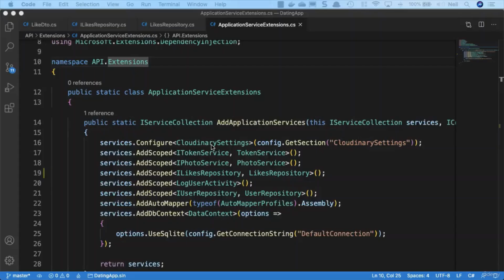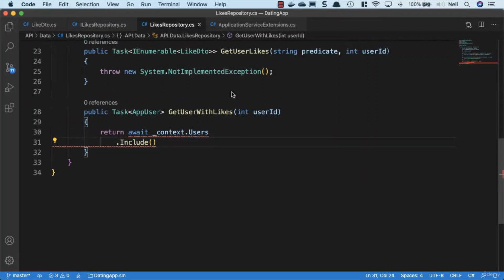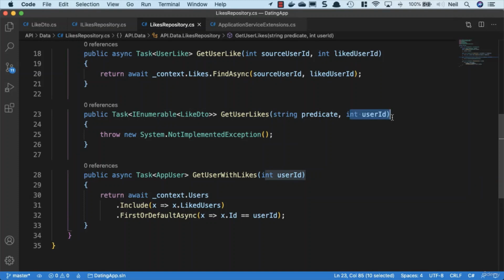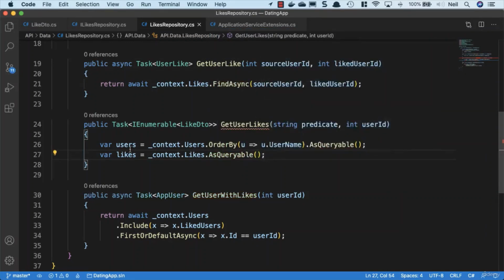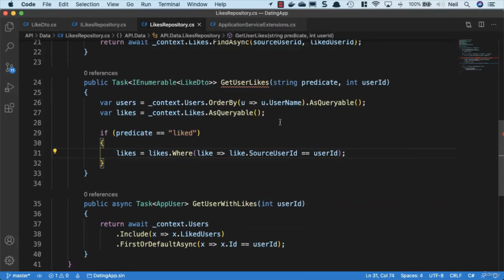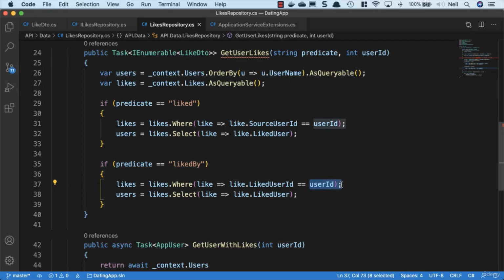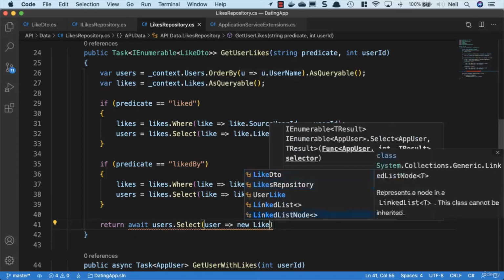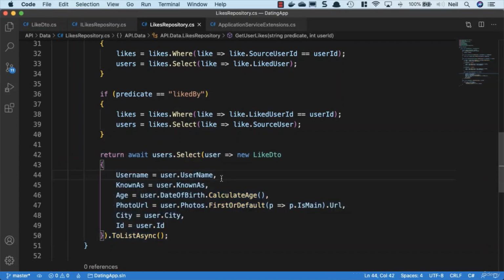Implementing the likes repository in Asp.Net Core part 101